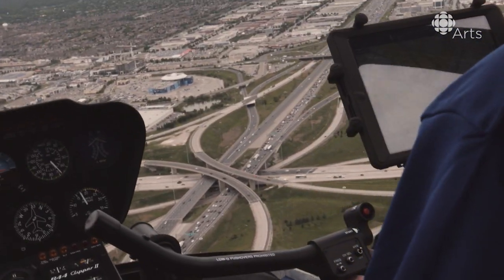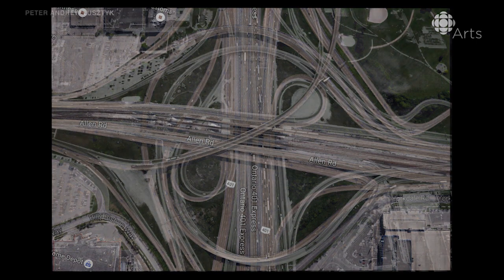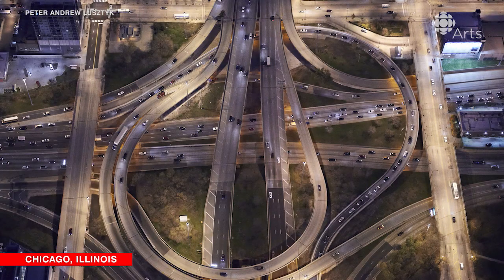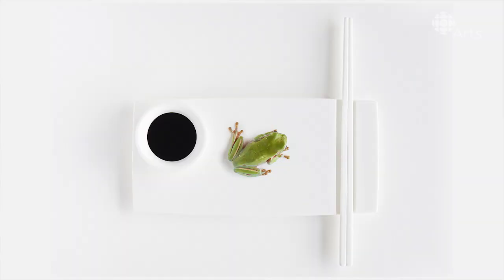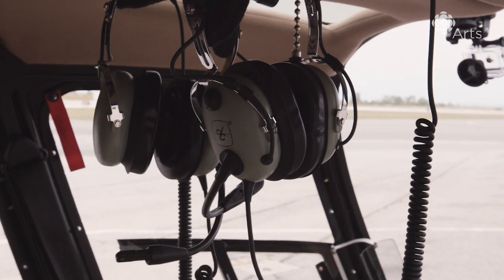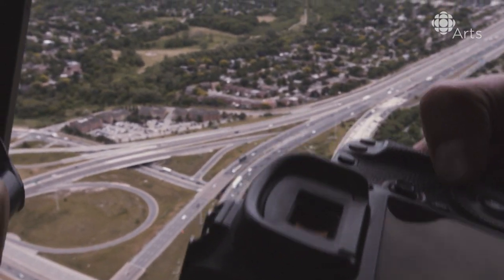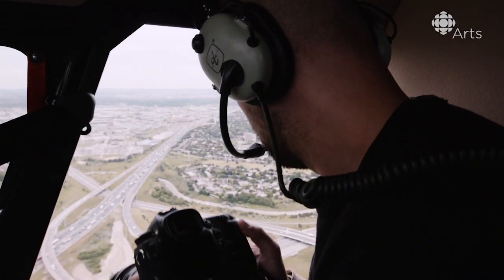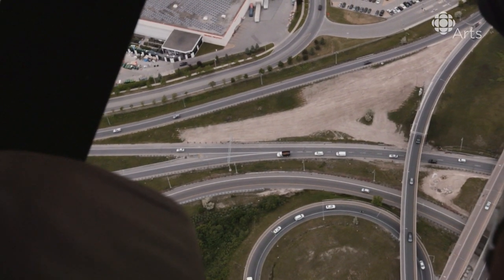Giving a New Meaning to "High Art"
Peter Lusztyk has an artistic obsession with the feats of engineering that we drive on everyday: highway interchanges.

Photographing from a moving helicopter is not for the faint of heart. First, you find a helicopter pilot you really trust. They strap you into the back passenger seat, which has already had the door removed to give you a clear view of the world below. And then you ascend into the sky. With your seatbelt tight against your chest and the wind ripping through the aircraft, the pilot tilts the helicopter on an angle for you to photograph straight down. Which can feel pretty scary — or thrilling, if you're photographer Peter Andrew Lusztyk.

A successful commercial and art photographer, Lusztyk captured his first aerial photograph in 2008 when his friend took him for a ride in a Cessna aircraft. Since then, Lusztyk has photographed over 50 highways around the world from helicopters for his project, appropriately titled Highways.

In this video, CBC Arts tags along with Lusztyk on a shoot high above the 400 and 401 highways in Toronto. Lusztyk explains that when commuters are driving on the highway, they aren't necessarily thinking that these interchanges are beautiful. But when viewed from 2,000 feet above, they become beautiful figure eights that capture the incredible feats of engineering.